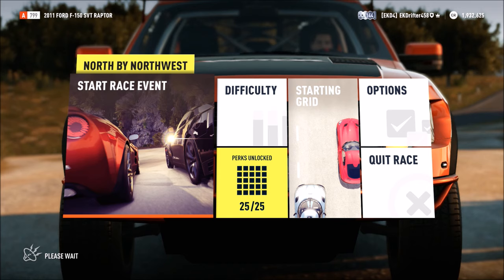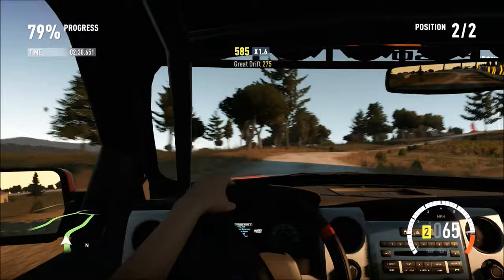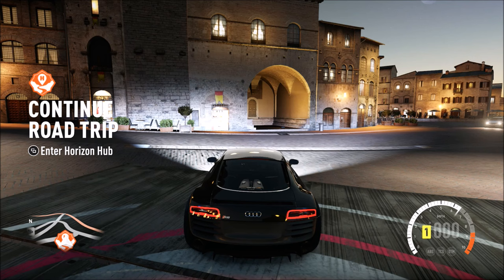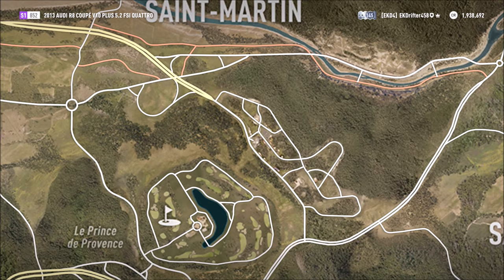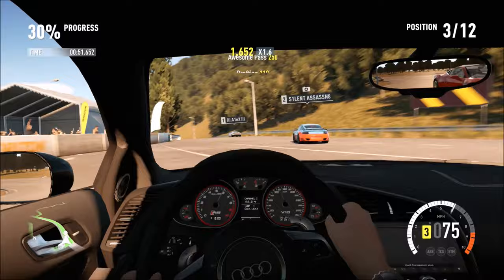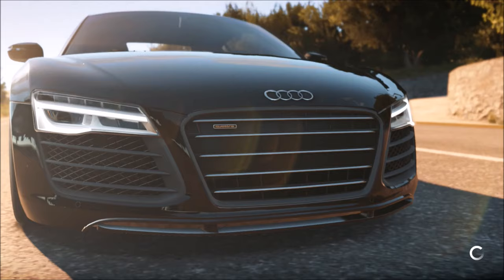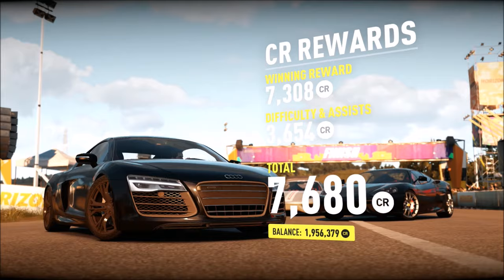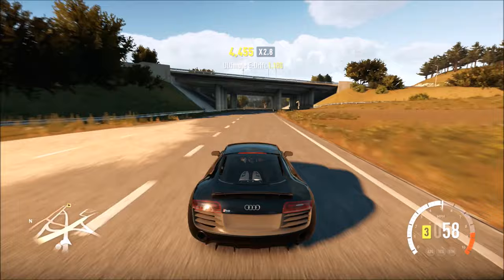EK Plays - Forza Horizon 2 - #6 Audi R8 V10 Plus, Raptor VS Crop Duster, My Dream Garage !!!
What's up guys & welcome to episode 6 of my Forza Horizon 2 let's play. Today I take part in a few races in the supercar championship with the great Audi R8 V10 Plus & I also race a Ford F-150 Raptor against a crop duster & I list my dream real-life garage.